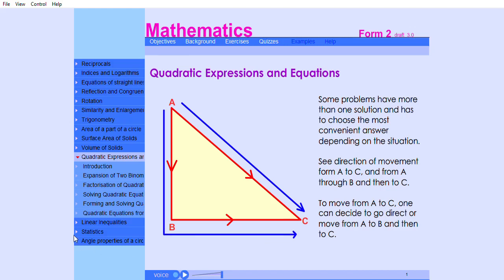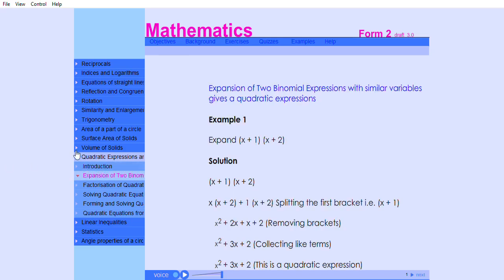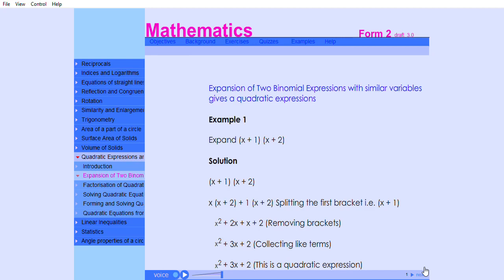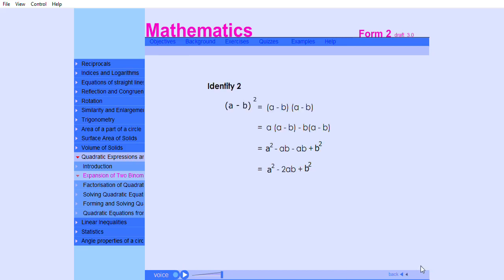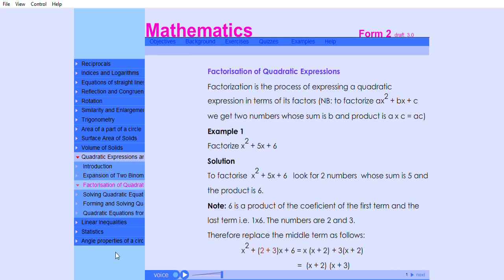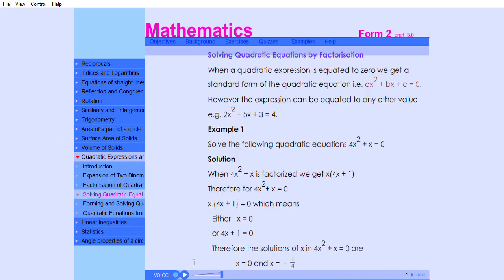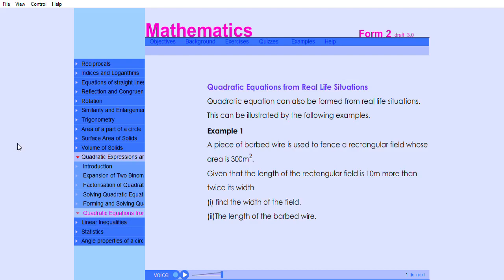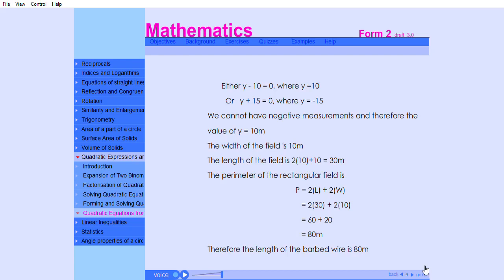Mastering Quadratic Equations: Expert Tips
Looking to master quadratic equations? Watch this video for expert tips and tricks on how to solve these complex mathematical problems with ease!
Unlock the secrets to mastering quadratic equations with our expert tips and tricks! Whether you're a student struggling with math or someone looking to brush up on your algebra skills, this guide will provide you with everything you need to conquer quadratic equations confidently. We break down complex concepts into easy-to-understand steps, offering detailed explanations and practical examples. Discover various methods for solving quadratics, including factoring, completing the square, and using the quadratic formula. Learn how to identify the different forms of quadratic equations and understand their graphical representations. Our tips will also cover common pitfalls and mistakes to avoid, ensuring you gain a solid foundation in this essential area of mathematics. With our expert guidance, you'll be able to tackle any quadratic equation with ease and precision. Dive in and transform your math skills today!